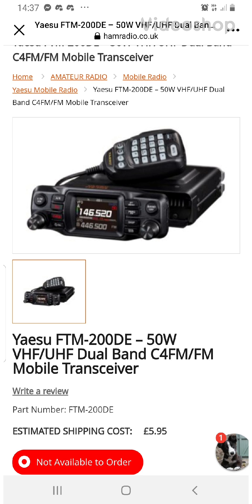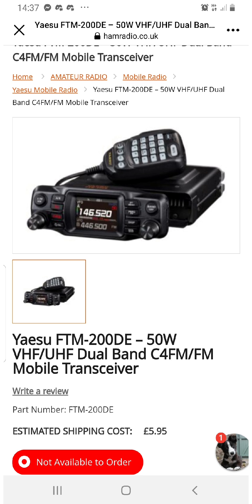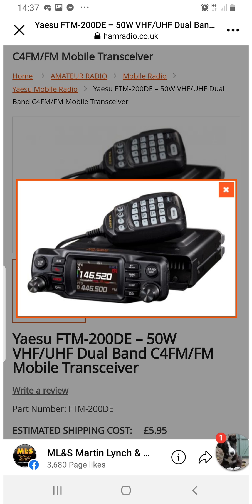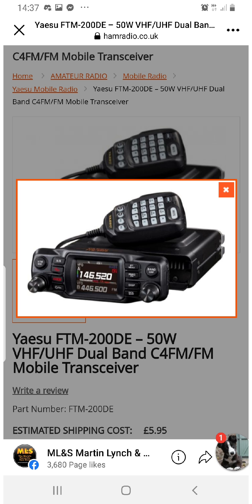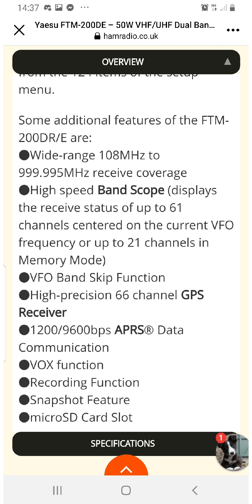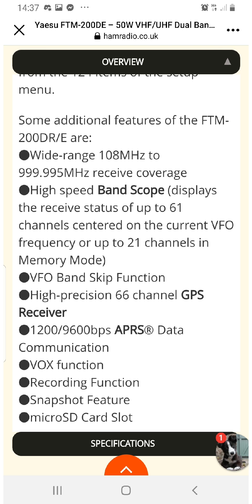BREAKING NEWS - YAESU ANNOUNCE - New Yaesu FTM-200DE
NEW FTM200 DE Dual Band VHF UHF C4FM
Single Receive

The new FTM-200DR is a C4FM Digital Multi-Functional transceiver with a single receiver.

The FTM-200DR delivers reliable and stable 50W Transmit Performance. The heavy-duty heat sink is equipped with FACC (Funnel Air-Convection Conductor). The speaker delivers 3 Watts of Clear and Crisp Receive Audio which has been specifically tuned for radio communication. 2-inch Full-color display provides high visibility and highlights the frequency of the operating band with selectable color – White, Blue or Red. Front panel of the FTM-200DR is detachable and can be mounted at the most desirable operating position. The new FTM-200DR supports optional Bluetooth® wireless operation using the SSM-BT10 Headset or a commercially available Bluetooth® headset*.

YAESU PMG (Primary Memory Group) function in the FTM-200DR allows PMG-SR Monitor (Primary Memory Group with a Single Receiver). The display frequency can register up to 5 PMG channels, regardless of the VFO or Memory channel operation. AUTO or MANUAL mode can be selected**.

1104 Memory Channels can be programmed with 16-character alpha-numeric tags. The MAG (Memory Auto Grouping) function allows memory channels to be automatically categorized in each band, ALL, AIR, VHF, UHF and OTHER.

The C4FM Digital Communication features which are already popular in the market, such as Automatic Mode Select (AMS), Digital Group ID (DG-ID) operation, and Smart Navigation Function are available with the new FTM-200DR. The FTM-200DR supports the Worldwide WIRES-X Internet Communication. A Fixed Node using an HRI-200, or a Portable Digital Node can be easily set up with the optional SCU-40 Cable Kit.

New Custom Function List (CFL) of the FTM-200DR quickly recalls a list of frequently used functions by simply pressing the [F Menu] key. 10 functions are listed by default, and up to 8 functions can be customized from the 124 items of the setup menu.

Some Additional Features Of The FTM-200DR Are:
Wide-range 108MHz to 999.995MHz receive coverage
High Speed Band Scope (displays the receive status of up to 61 channels centered on the current VFO frequency or up to 21 channels in Memory Mode)
VFO Band Skip Function
High-precision 66 channel GPS Receiver
1200/9600bps APRS® Data Communication
VOX function
Recording Function
Snapshot Feature

Radio Features:
50W Stable High-Power with Heavy Duty Heat Sink with FACC (Funnel Air-Convection Conductor) *Selectable 50W / 25W / 5W
2-inch High-Resolution QVGA Full-Color TFT Display and Demountable Front Panel Controller
3W of Powerful, Clear and Crisp Audio Speaker
Advanced C4FM Digital Mode with AMS (Automatic Mode Select), DG-ID feature and Smart Navigation
PMG-SR Monitor (Primary Memory Group with a Single Receiver) provides constant monitoring and communicaton on up to 5 channels with PMG - *AUTO mode and MANUAL mode are selectable
Custom Function List (CFL) Display allows checking and immediately executing priority functions. Up to 8 functions or setting from the set-up menu can be registered
MAG (Memory Auto Grouping) Function allows Memory channels to be automatically categorized in ALL, AIR band, VHF band, UHF band and OTHER
1104 Memory Channels including 5 "Home" channels, 50 sets of memories for programmable memory scan and 999 "Basic" memories
High speed Band Scope function
*up to 61 channels centered on the current VFO frequency, and up to 21 channels in memory mode
Memory Channel Data Transfer to the VFO Register
Built-in 66ch High precision GPS receiver and External GPS device connectivity
Wireless Operation Capability with the Bluetooth® Headset *Requires the installation of an optional Bluetooth® Unit BU-4
WiRES-X Portable Digital Node / Fixed Node with HRI-200
Snapshot Feature with the optional microphone MH-85A11U
Voice Recording function for receive and transmit audio
micro SD Card Slot (up to 32GB)

Supplied Accessories:
DTMF Microphone SSM-85D
Radio unit Mounting Bracket
Bracket for Controller
Control Cable for operation with mounted

Specifications:
Frequency Ranges:

RX: 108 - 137MHz (Air Band)
RX: 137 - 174MHz (144MHz HAM / VHF Band)
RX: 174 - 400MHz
RX: 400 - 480MHz (430MHz HAM / UHF Band)
RX: 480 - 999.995MHz (USA Cellular Blocked)

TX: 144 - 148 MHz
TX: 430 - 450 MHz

Circuit Type: Double-Conversion Superheterodyne
Modulation Type: F1D, F2D, F3E : Variable Reactance Modulation : F7W : 4FSK (C4FM)
RF Power Output: 50W / 25W / 5W
Memory Channels: 1104
Case Size(W x H x D): Radio Unit 5.47" x 1.66" x 5.2" (139 x 42 x 132 mm) w/o Fan
Controller 5.47" x 2.09" x 0.7" (139 x 53 x 18 mm) w/o Knob
Weight: 2.43lbs (1.1kg) with Radio Unit, Controller, Control Cable